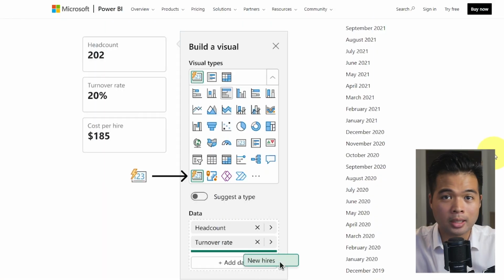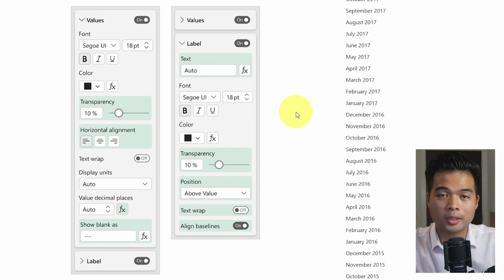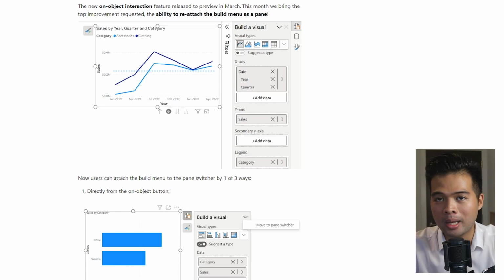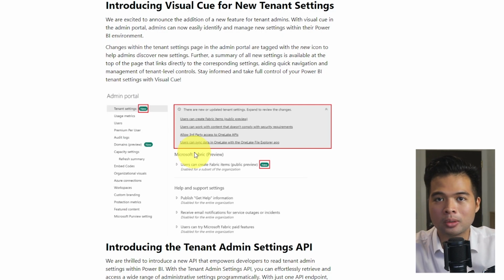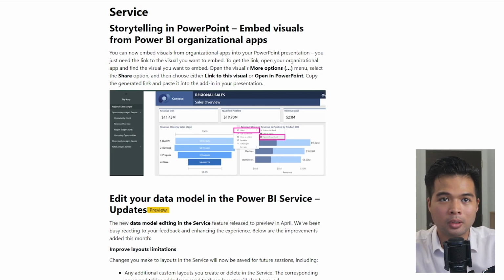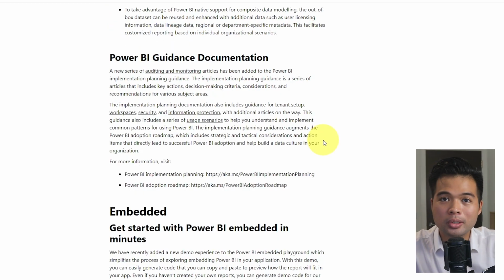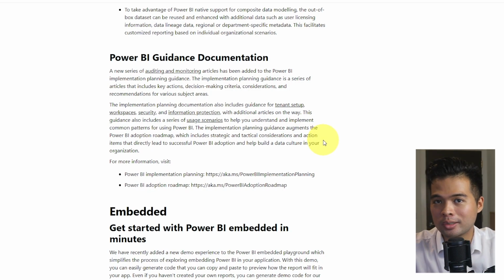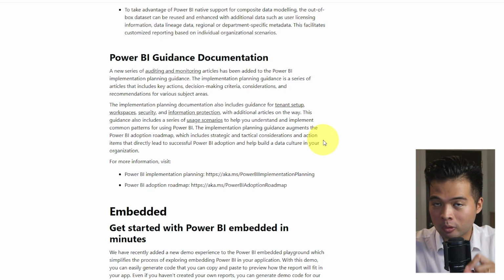JUNE 2023 POWER BI Update // New Card Visual, Admin Monitoring AND MORE // New Features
In this video we cover some of the new updates that came out as part of June 2023 Feature Update including the New Card Visual, Admin Monitoring, Power BI Developer Mode and more!

🕓 TIMESTAMPS
00:00 - Intro
00:40 - New Card Visual
01:56 - OneLake Data hub
02:26 - On Object Interaction update
03:32 - New Tenant Settings cue
04:35 - Embed to PowerPoint from Org Apps
05:47 - Admin Monitoring
06:13 - Power BI Guidance Documentation